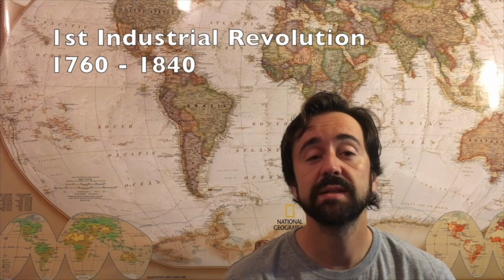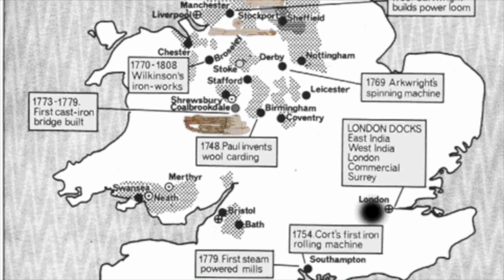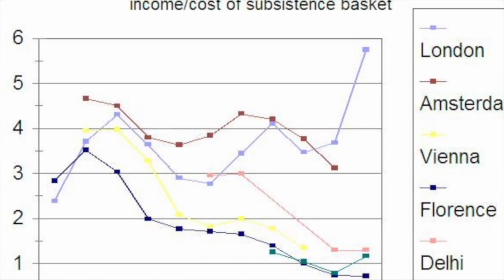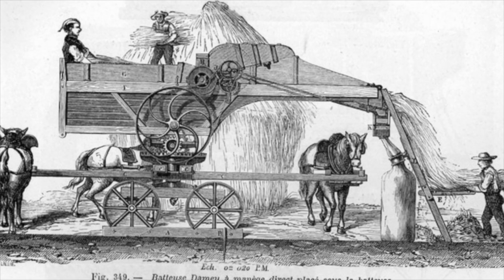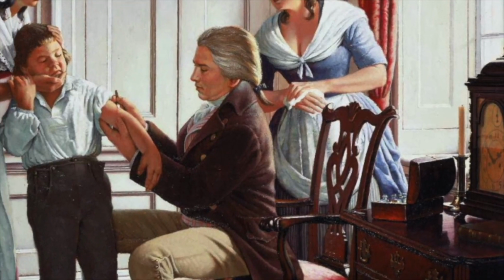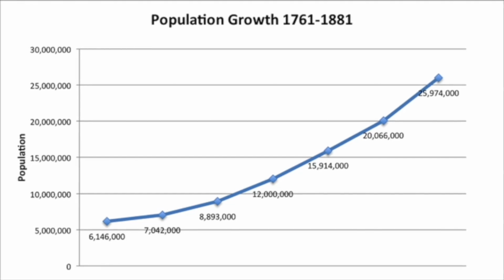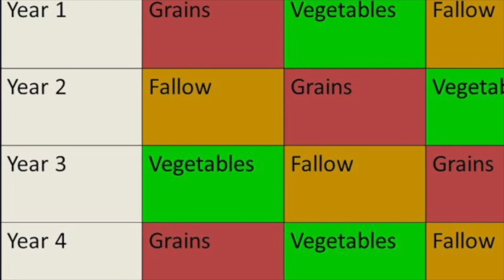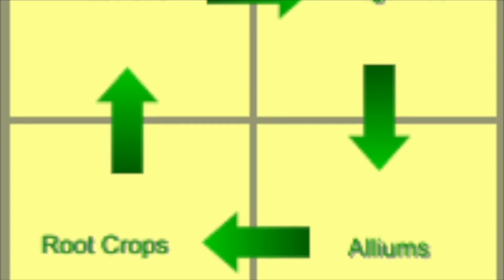HISTORY 4th. Year. UNIT 3 Point 1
Origins of the Industrial Revolution